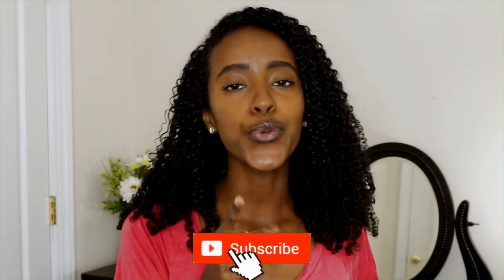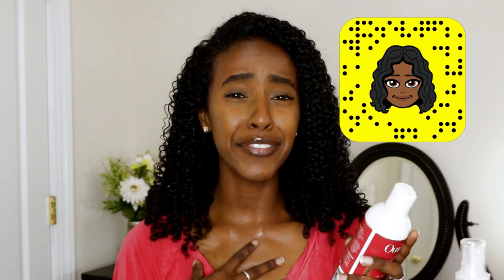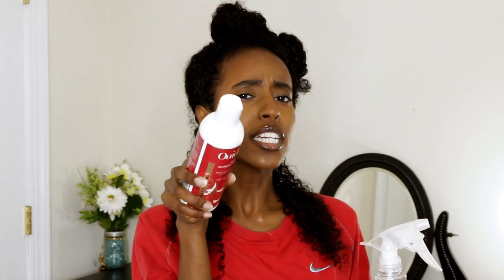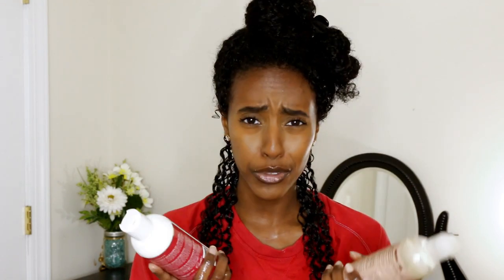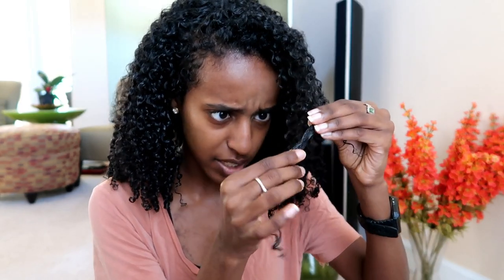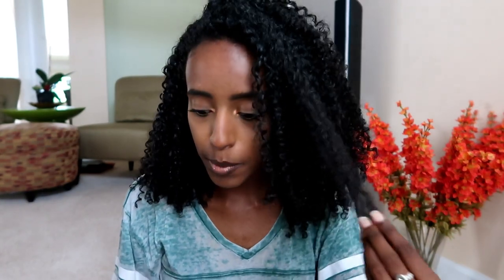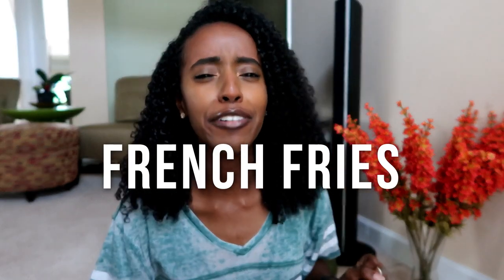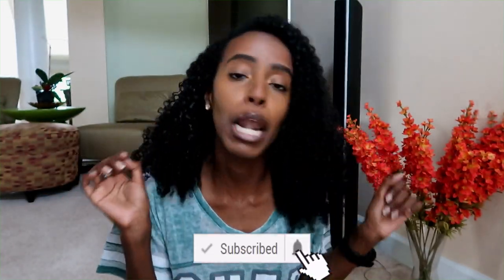DOES IT WORK?... NEW Ouidad Heat & Humidity Stronger Hold Gel & Spray | Natural Curly Hair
If you see this, comment the words "FRENCH FRIES" with a bunch of "ssss" at the end lol. ILY! Lets get this video to 350 LIKES! ♥ ❤ ❥ OPEN ME FOR ALL THE GOOD STUFF  ♥ ❤ ❥

Products Mentioned//
1. Ouidad Advanced Climate Control® Heat & Humidity Gel – Stronger Hold:
2. Ouidad Advanced Climate Control® Restore + Revive Bi-Phase
3. Eden BodyWorks Almond Marshmallow Hydration Serum
4. Turbie Twist

Video Details//
Camera used: Canon 70D

FAQs//
➥Ethnicity:
Ethiopian
➥Hair Type:
3c/4a
➥Place of birth:
Maryland
➥Age:
23